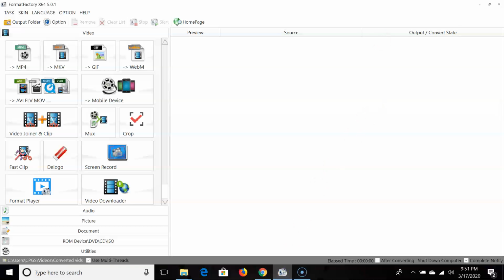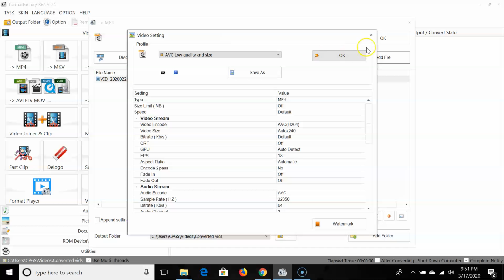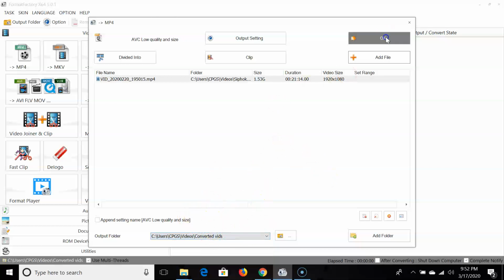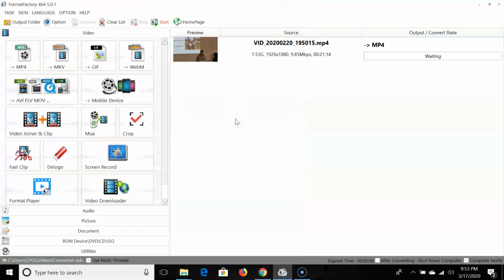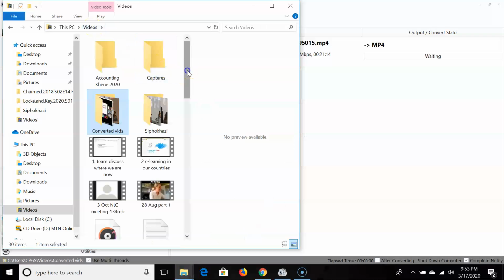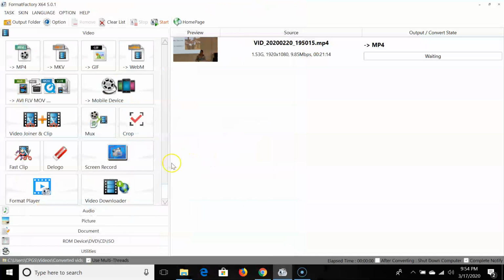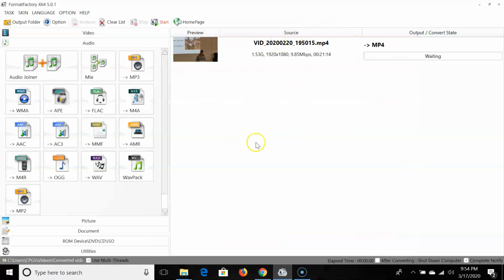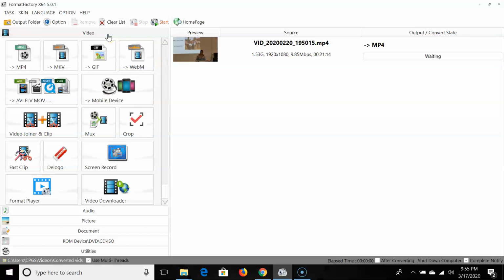Using format factory